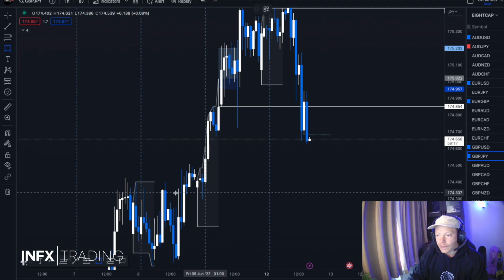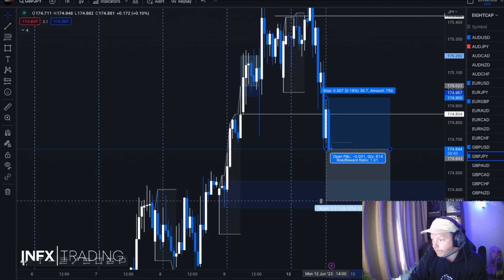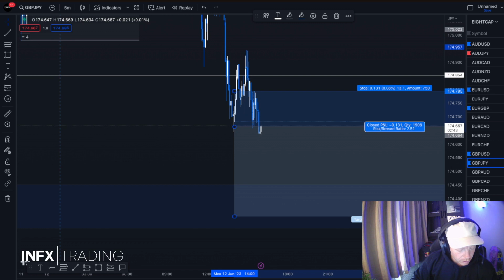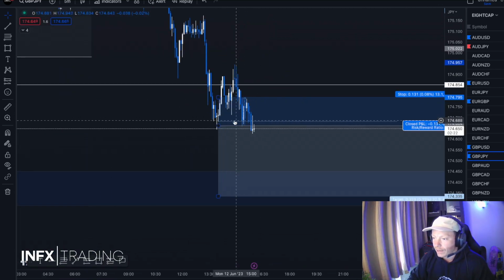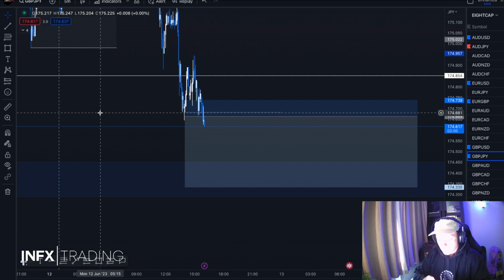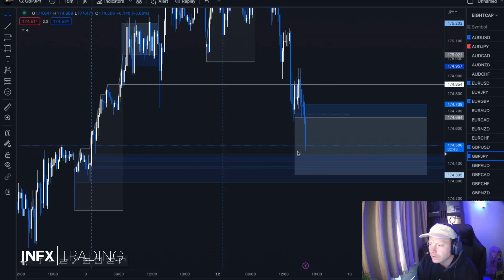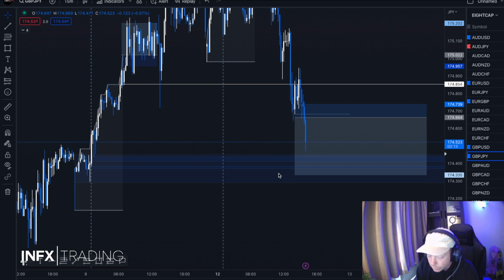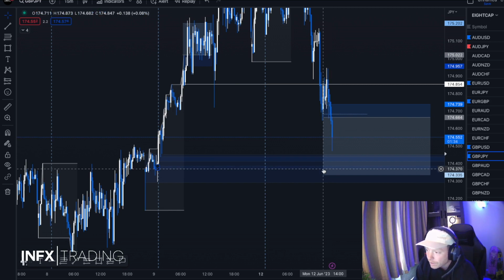My Forex Funds $5000 Evaluation - Part 24 - GBPJPY bringing in the goods...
Another day another trade, GJ today bringing in a great setup which helps us on the way to Phase 1...